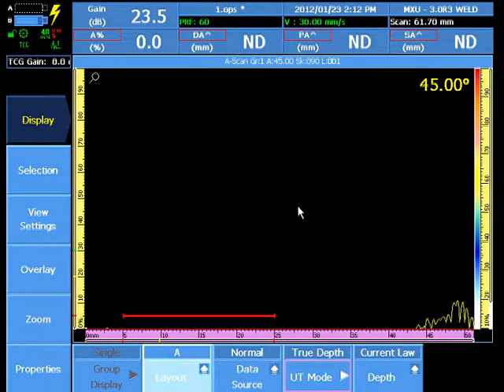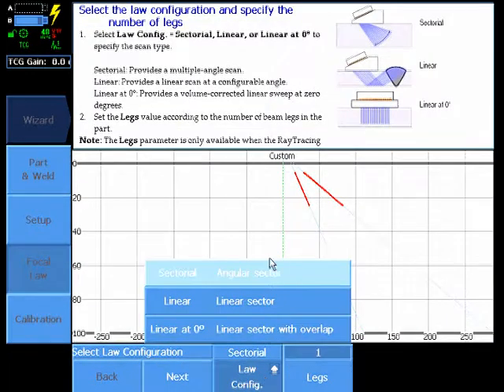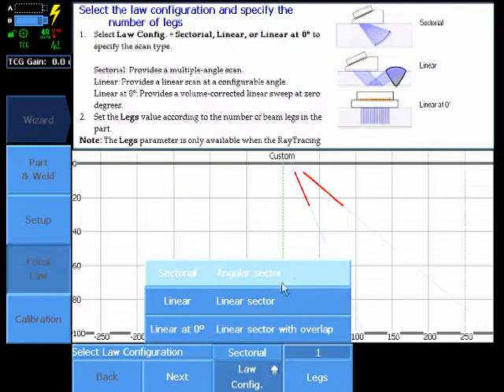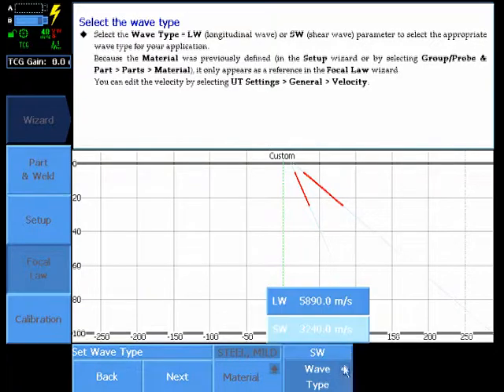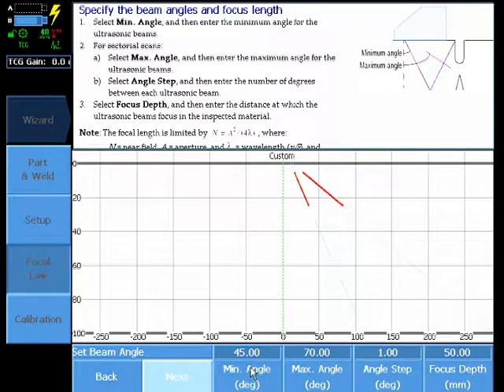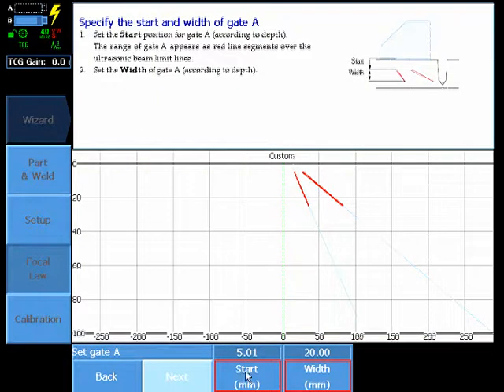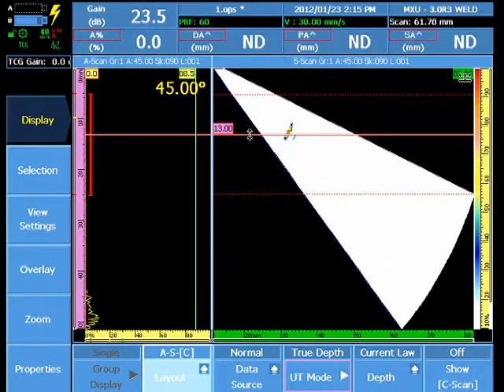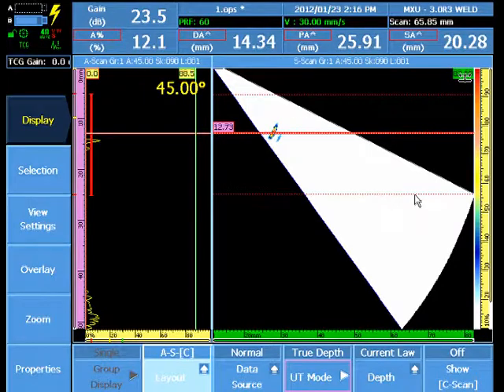5C FocalLawWizard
Mr.Bảo
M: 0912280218